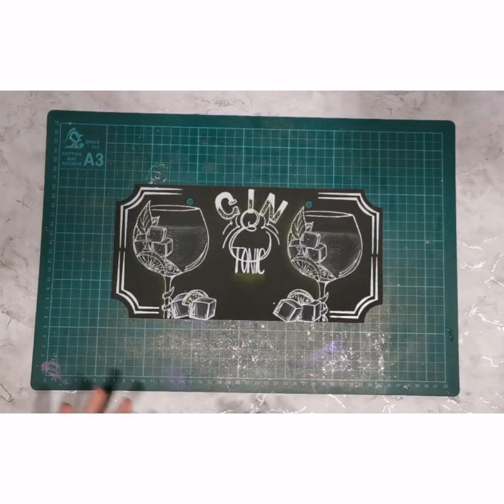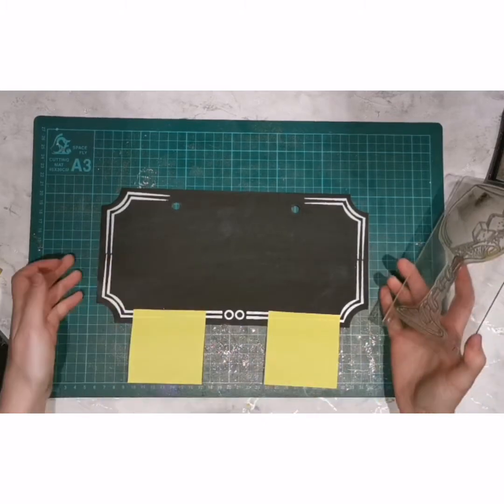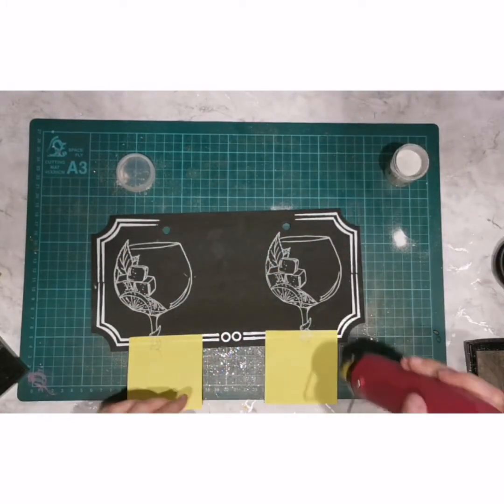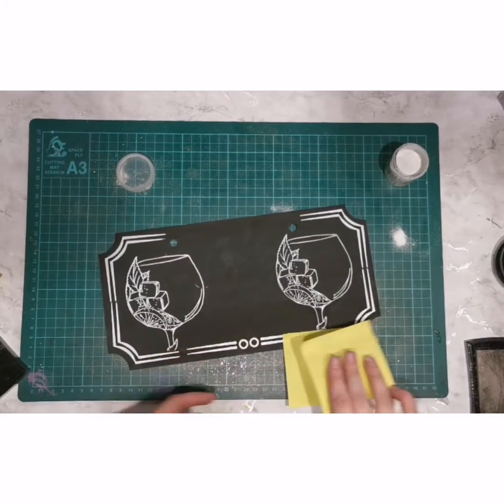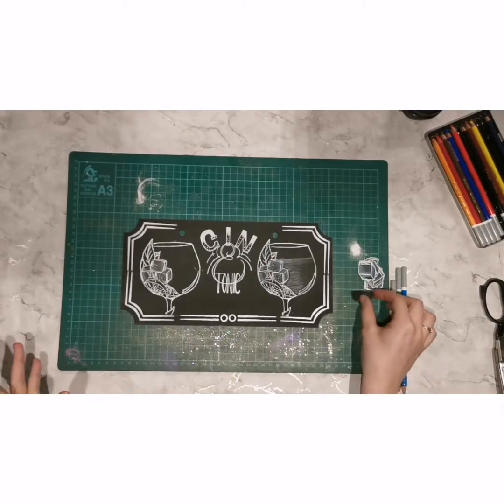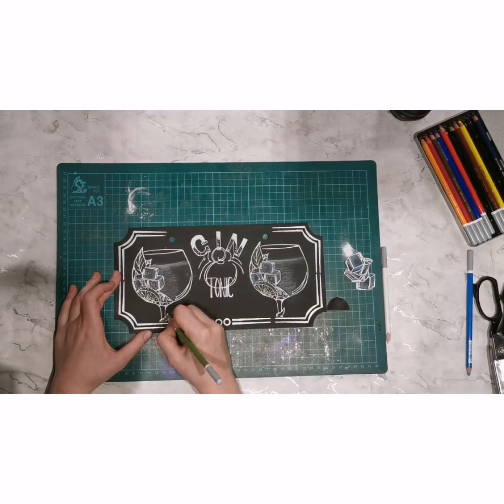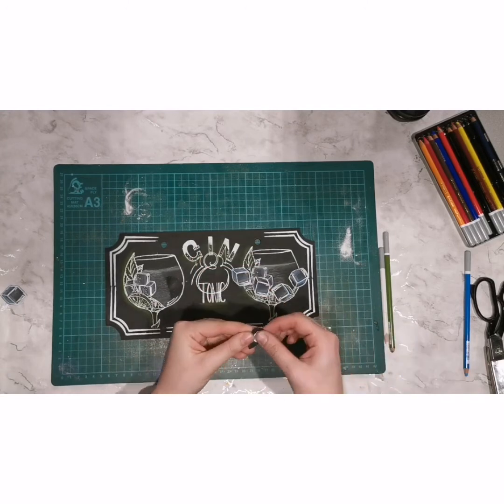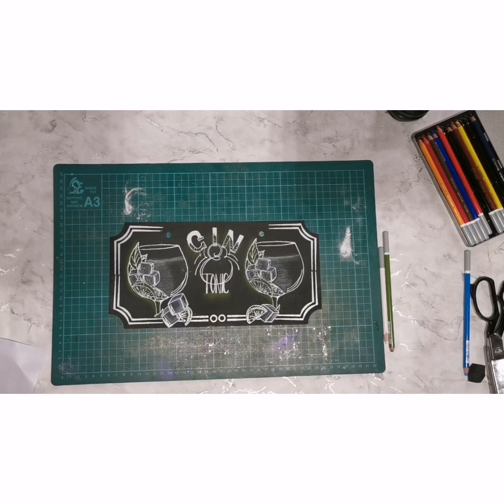DIY home craft idea using stamping and chalk.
Hi lovelies!
Heres a quick demo using daisy b crafts cheeky tipple sets!

Leave me a like or comment let me know what you think!

JosieX